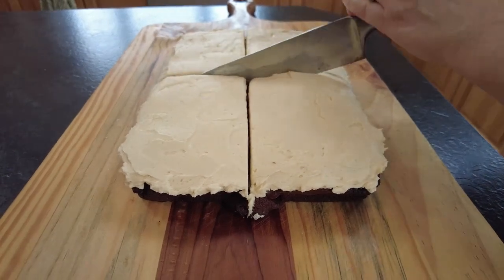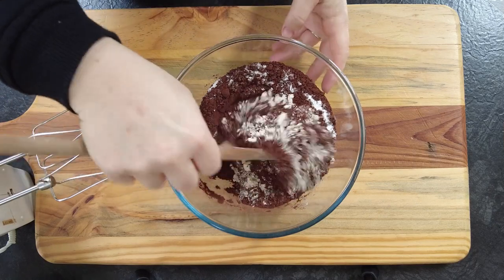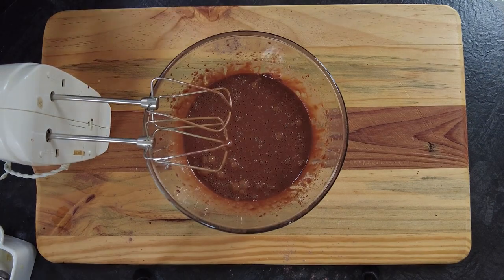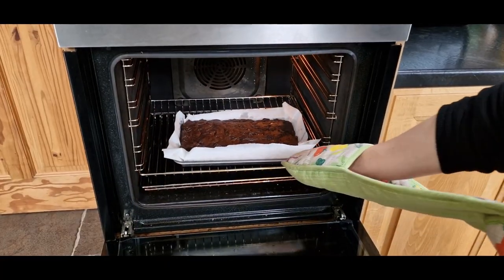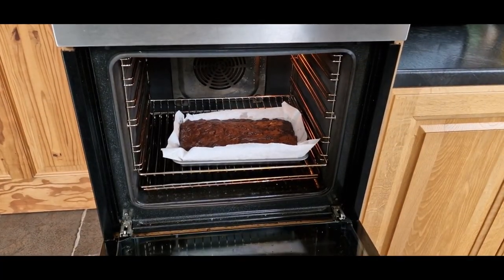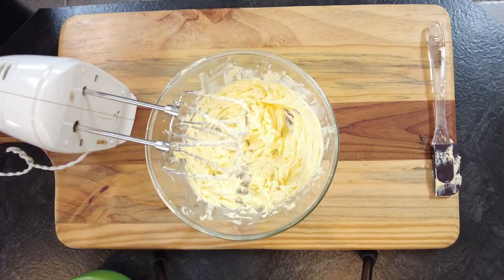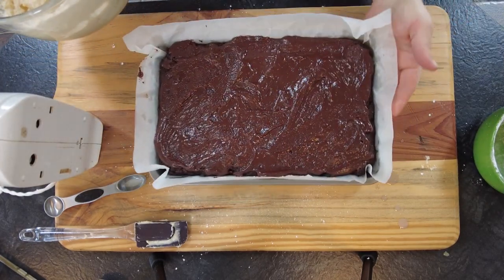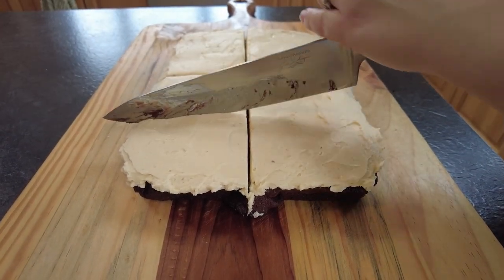Best Brownies EVER: Irish Car Bomb Brownies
Welcome to Marks Home Kitchen, where I bring you the best recipes from around the world! Today, we're excited to share with you my recipe for Irish Car Bomb Brownies. These delicious treats are perfect for St. Patrick's Day or any other occasion when you're in the mood for something sweet and indulgent.
Our Irish Car Bomb Brownies are inspired by the classic cocktail of the same name, which is made with Guinness, Irish whiskey, and Bailey's Irish Cream. We've incorporated those same flavours into our brownie recipe, which features a rich chocolate base, a whiskey ganache filling, and Bailey's frosting on top. The result is a decadent and boozy brownie that's sure to please your taste buds.
With just a few simple ingredients and some basic kitchen skills, you can whip up a batch of these brownies in no time.
So grab your apron and join us in the kitchen as we show you how to make these delicious Irish Car Bomb Brownies.

Here are some of the items I used to make this video
18-in ring light with stand
Softbox lights
Enamel casserole pot
Saucepan set
2 ring cooker
The kitchen utensil set
Garlic press